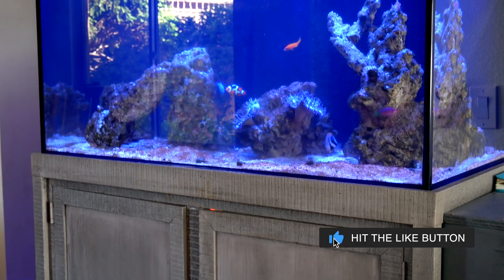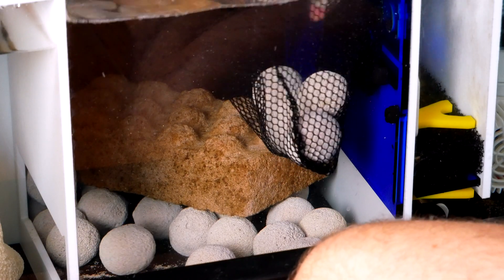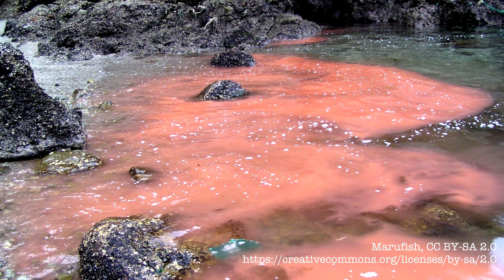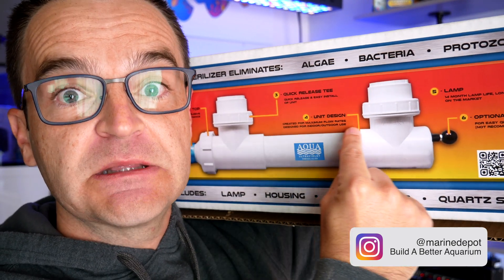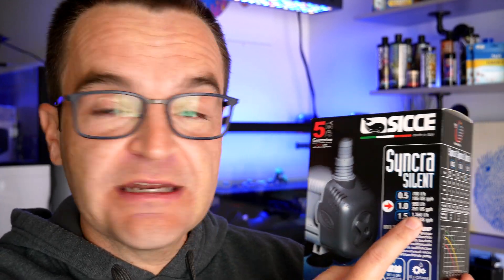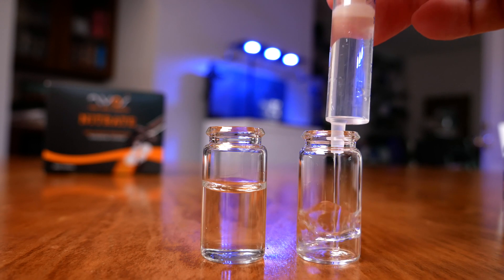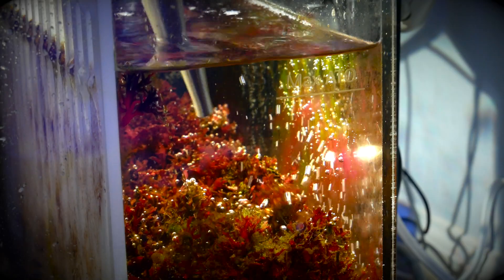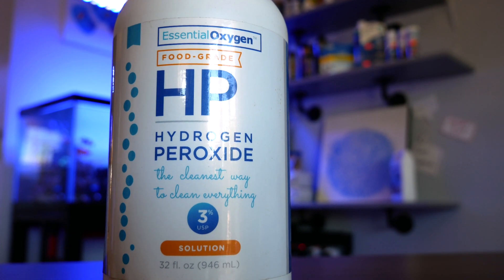Winning the Battle Against Dinoflagellates! How to Install a UV Sterilizer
Today is all about dinoflagellates and how to get rid of them.  Matthew walks you through his battle plan to stop the dinoflagellate and how to properly utilize a UV sterilizer in the war.